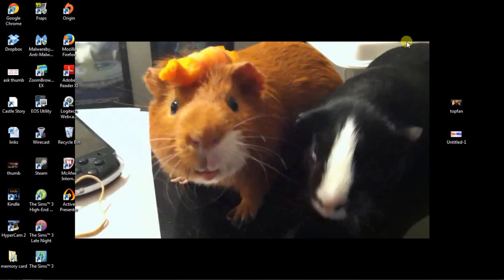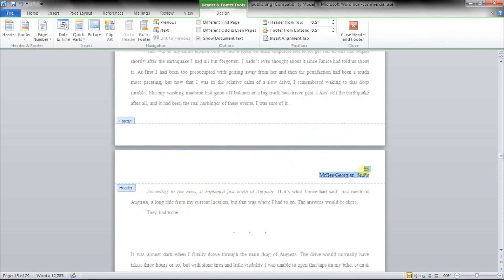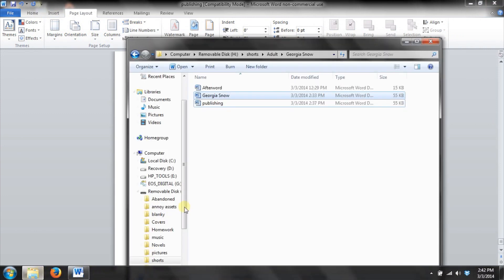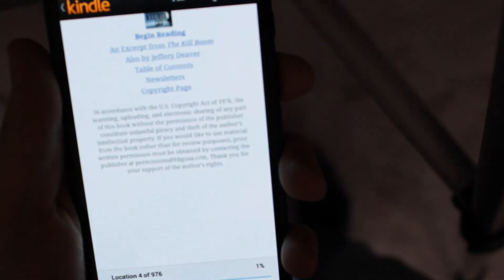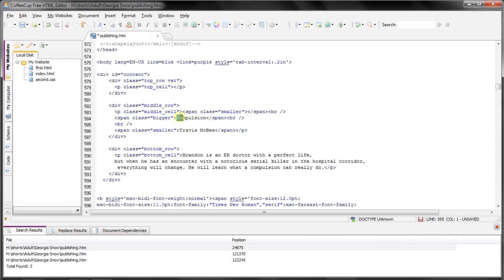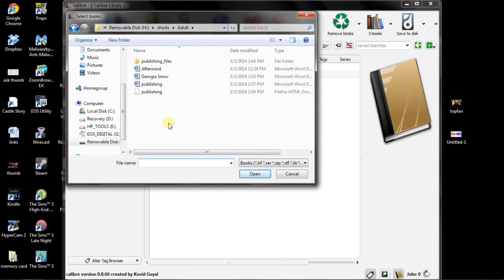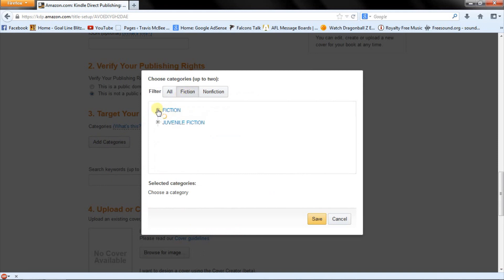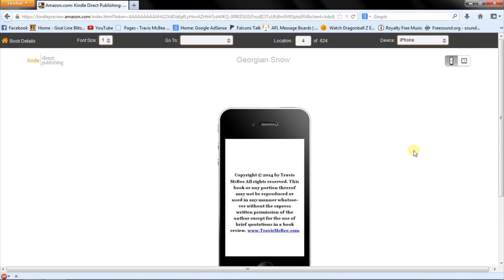KDP Publishing Guide Step by Step